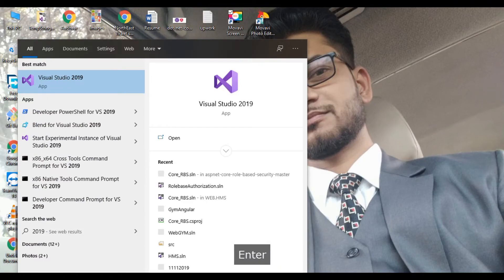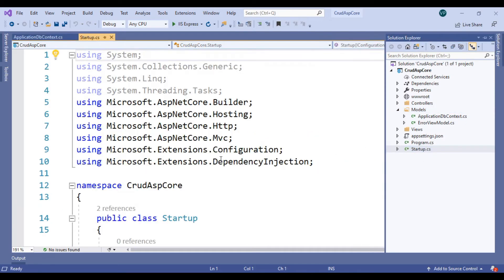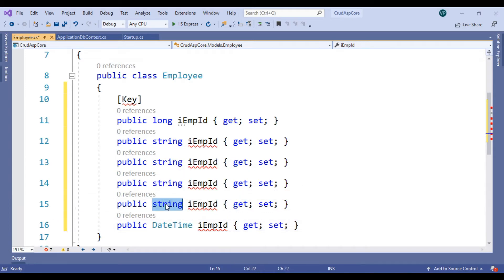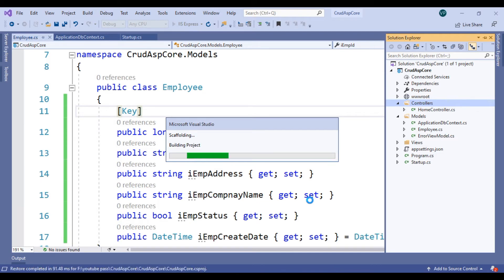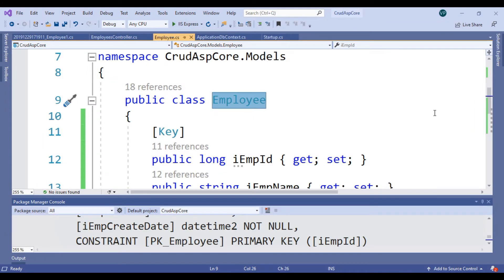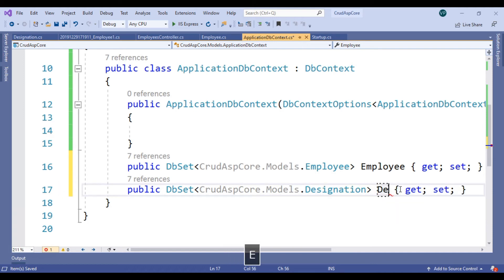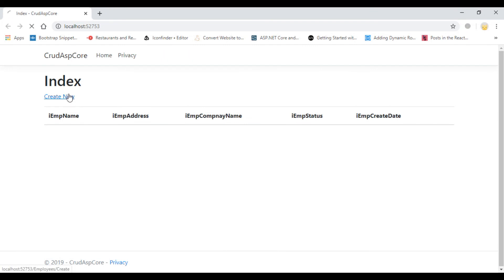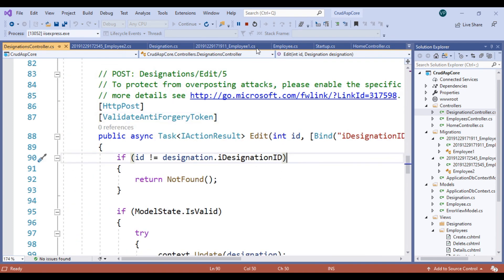Crud Operation in Asp.net Core Using Code First Approach.-- Code Play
How to update user profile in angular 10.
angular updateangular coding codeplay Learn how to implement code first approach in asp.net core application.
Learn how to perform crud operation using code first approach in asp.net core application.
Learn how to define connection string in asp.net code project in appsettings.json file.
How to register sql server in startup.cs file.How to create model. create controller with view using model class. How to enable migration like : enable-migrations, add-migration, update-database.